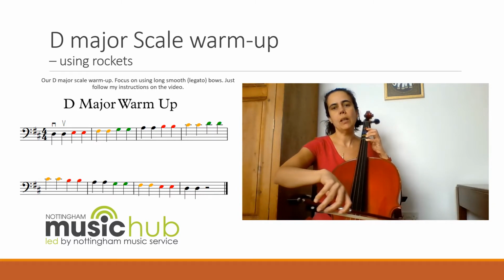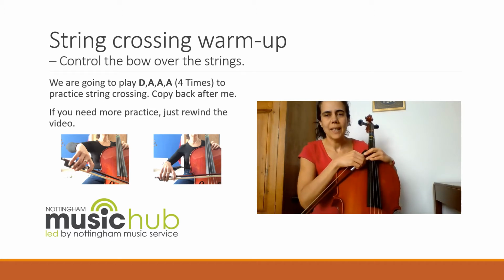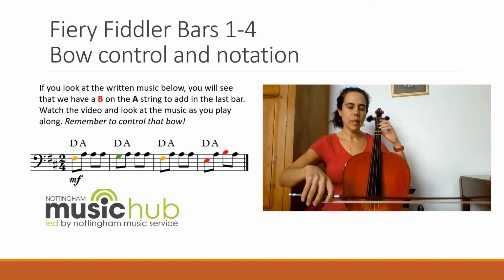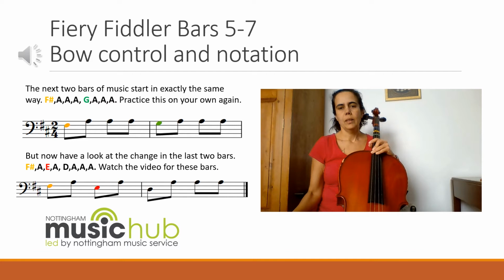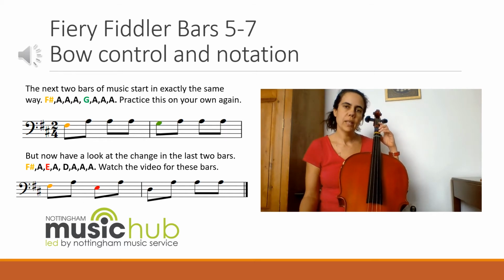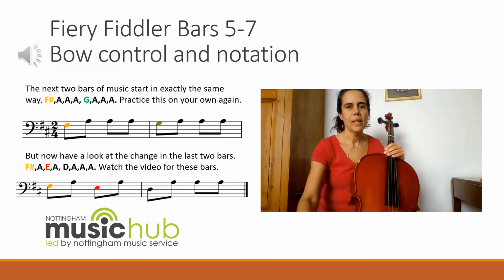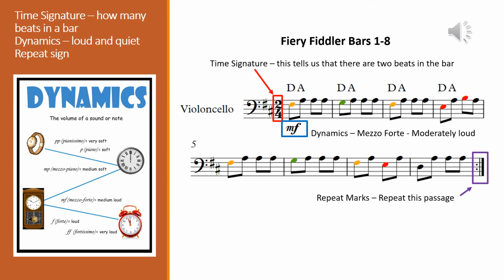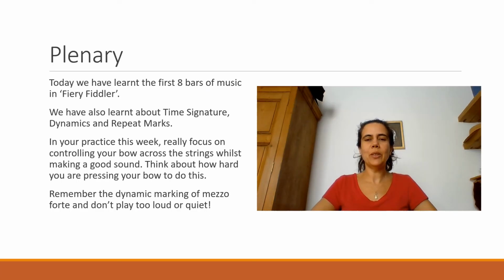Cello - Grade 1 - Fiery Fiddler - Lesson 1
questions based on this video, find out if you were right and score points for your school!​ click the link above to enter.

This film is made available by permission of ABRSM, 2020.